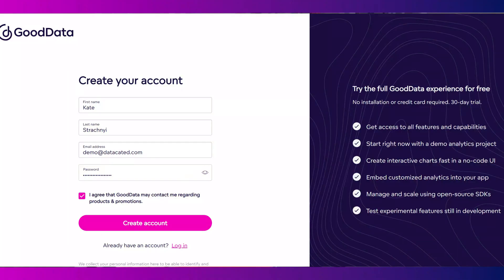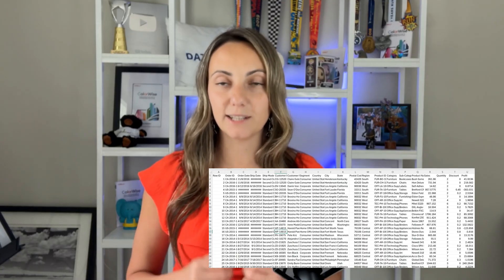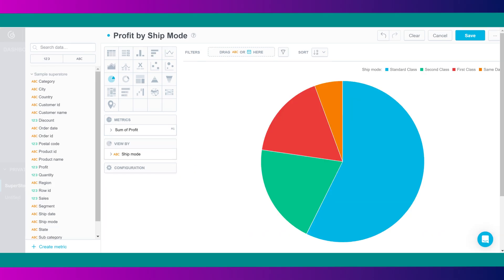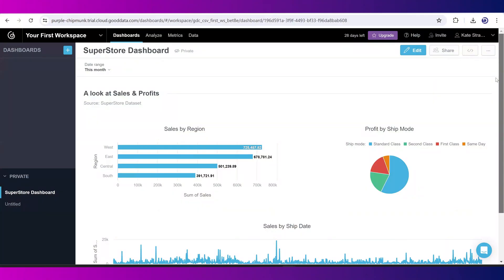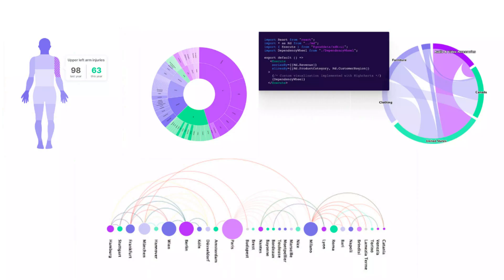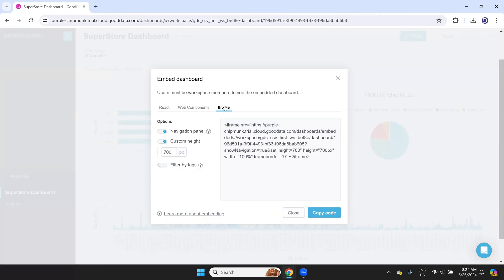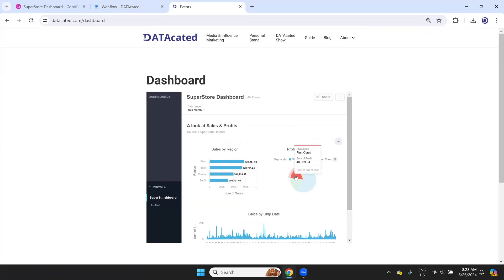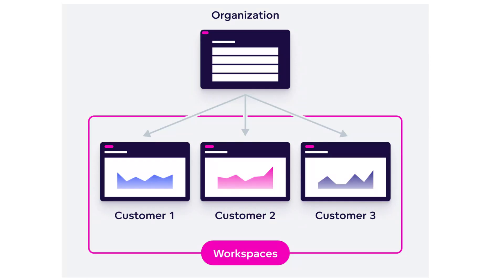Exploring GoodData Features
I tried using GoodData recently and created a short video about some key features like analytics-as-code, data visualization, embedded dashboards, and multi-tenancy.

Watch the video and let me know your thoughts - especially around the analytics-as-code' concept.

00:00 Introduction
00:22 Analytics-as-code
01:33 Free trial & data viz
02:42 Embedded analytics & dashboards
03:09 Multi tenancy feature